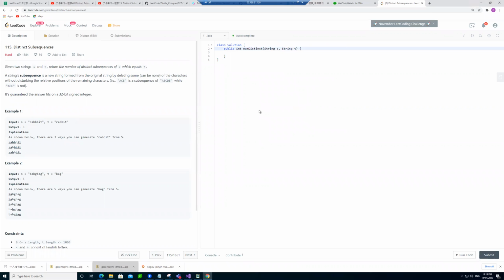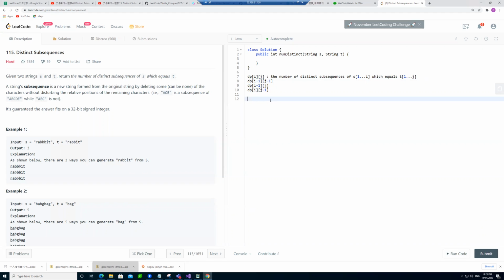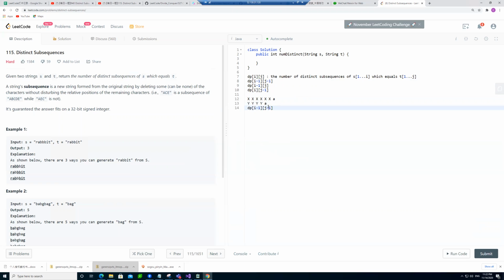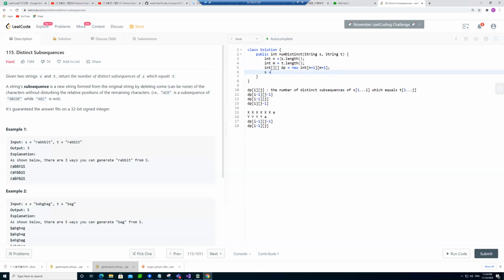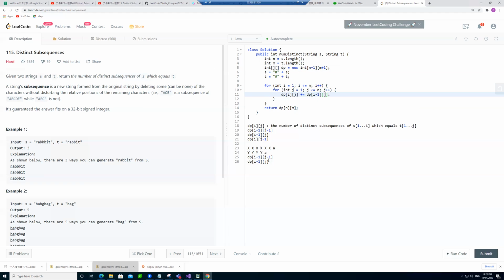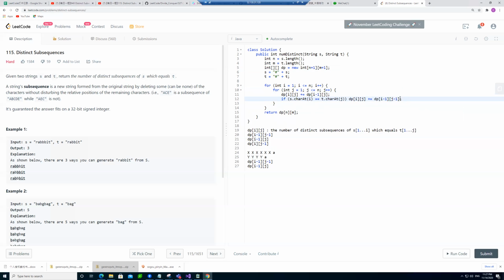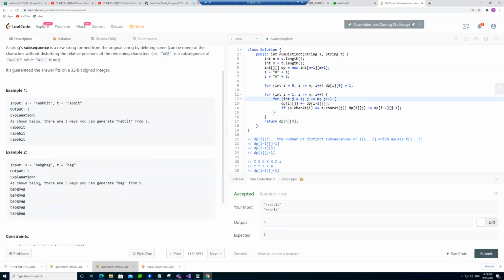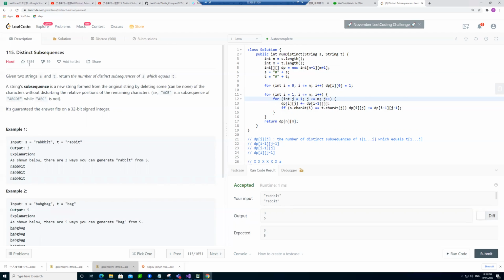【每日多题】115. Distinct Subsequences动态规划解法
115. Distinct Subsequences动态规划解法
这种是类型化动态规划，两个字符串比较什么东西或者增加删除什么东西而后达到最后要求的状态，比如相等，或者palindrome什么的，基本就是二维dp去设计，需要很快时间敲出合格的代码。